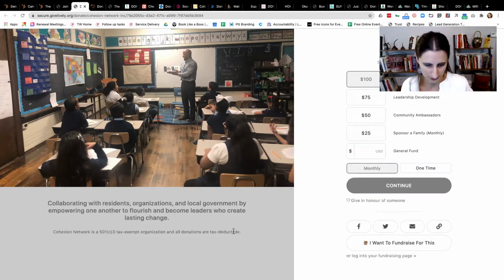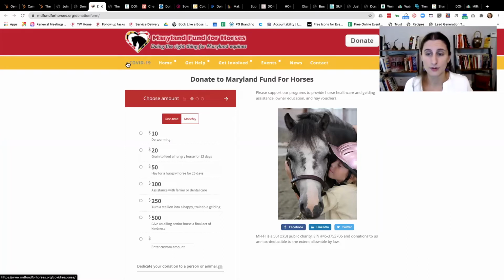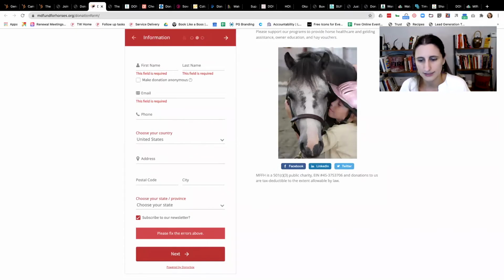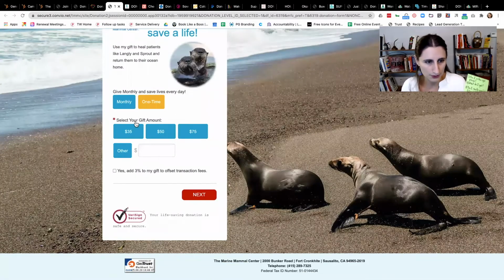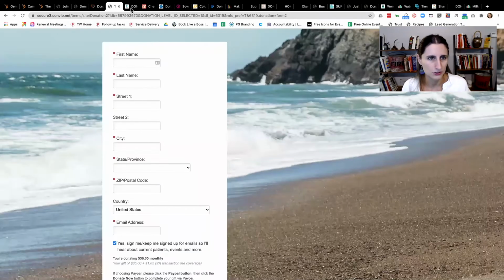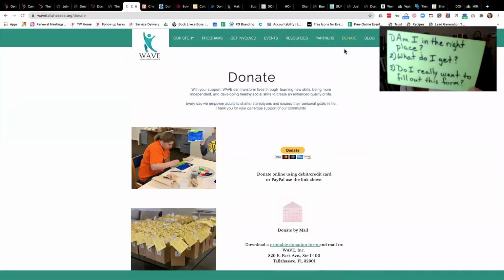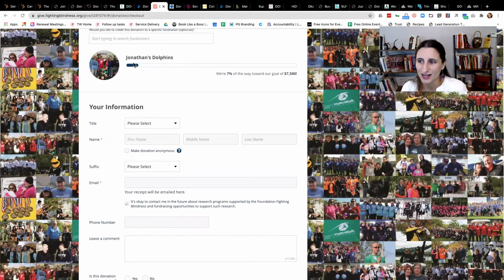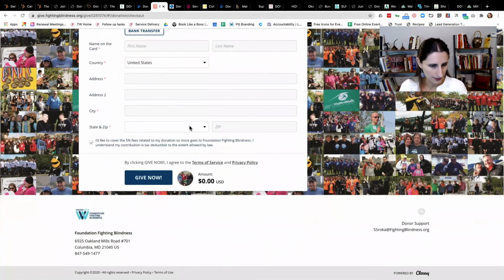Donation Page Review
I’m back with another website review, but this time I’m going to talk specifically about donation pages! If you want to elevate your donor experience, a great place to start is your donation page.

Follow PivotGround on other platforms!